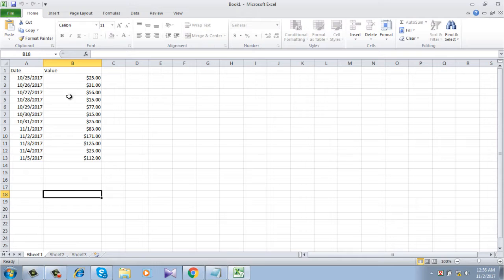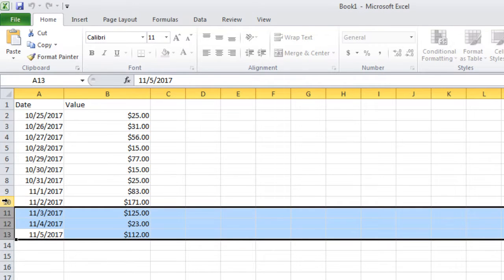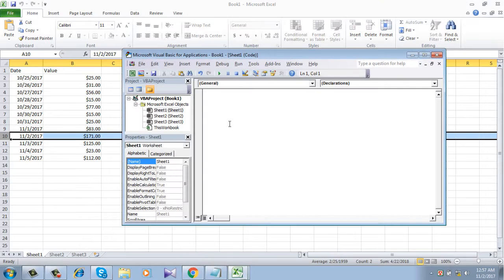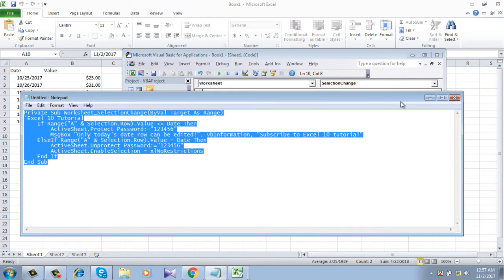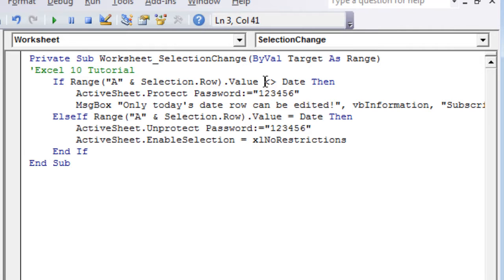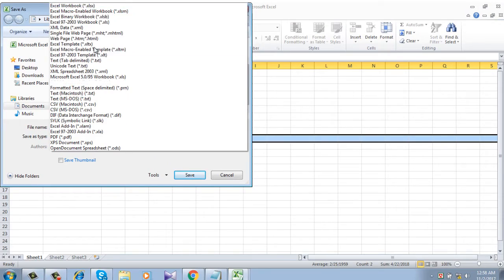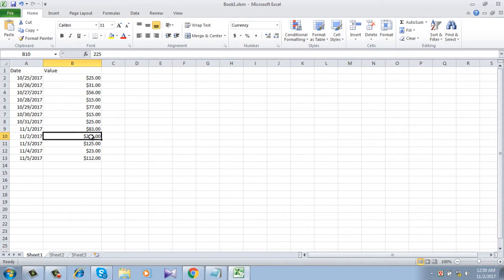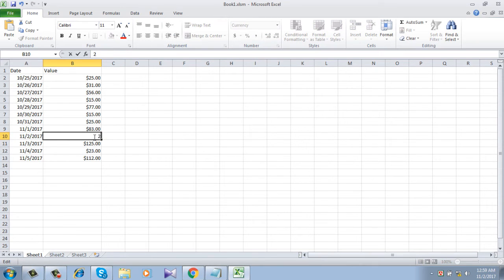How to Lock Cell Based on Date in Excel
How to lock cell based on date in excel or how to protect cell based on date?

In this tutorial I used Microsoft Excel 2010. Let’s get started.

To protect cell based on date you need to follow the steps below.

1. Open a workbook on Microsoft Excel 2010
2. Right click on “Sheet 1” from the down left corner.
3. Click on “view code” to open VBA editor.
5. Click save and save the workbook in “Excel Macro-enabled workbook” which is “XLSM” format.

Let’s understand the code for in-depth knowledge.

At the 3rd &  6th line you will find “A”. This is the column name where we listed date. You can change it if your sheet contains date on another column.

 At the 4th & 7th line you will see “123456” which is the password and again you can change it according to your need.

At the 5th line you’ll see the message that will be displayed if you click any cell other than today’s date row.

Here goes the PDF tutorial for you as promised.

Don't forget to check our advanced excel tutorial playlist *Become a member and enjoy exclusive perks while supporting the channel you love!*